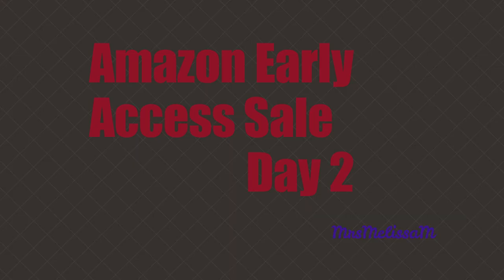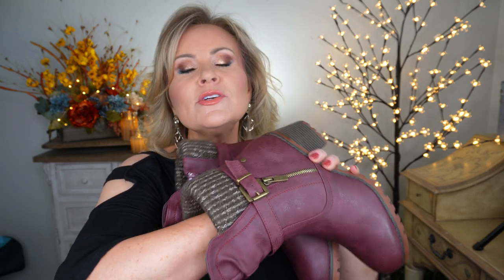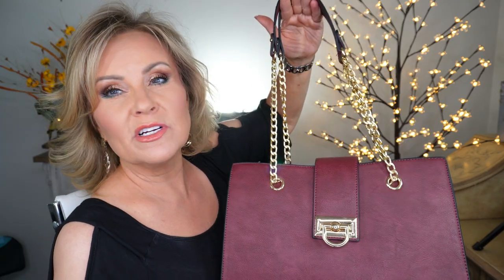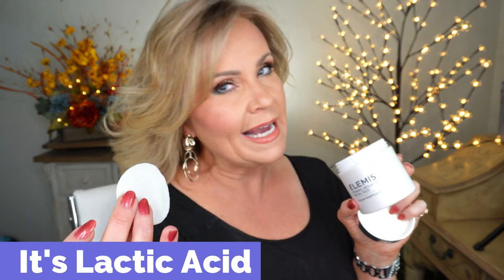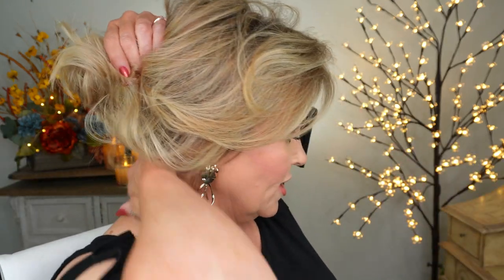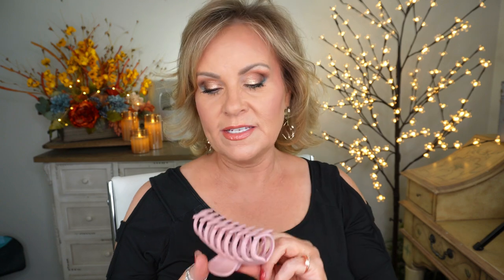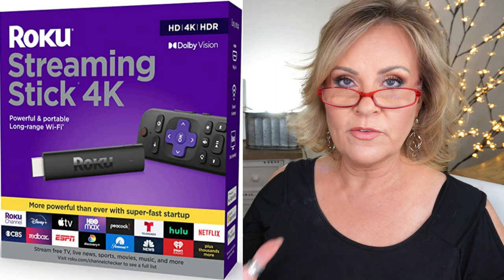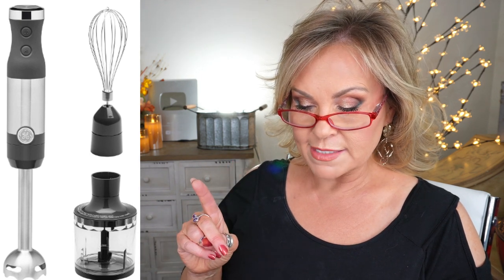Amazon Early Access Prime Day 2 - Fashion, Beauty & More Must Haves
Day 2 of the first ever Amazon Prime Day Early Access sale.  So many retailers are getting a jump on Black Friday 2022! So I'm bringing you the must haves, favorites, internet famous, tiktok, viral, you name it...best sale deals.  Check the link below to sign up for Prime membership.

The candles in the background
The Tree in the background

*What I'm Wearing:
Black Cold Shoulder Top (large, true to size)

Purple Suede Waist Jacket (x-large, runs a bit small)

Purple Chunky Boots (burgundy)

Red (Purple/Red) Purse w/ Chain Straps

Silver Hammered Dangle Earrings
(sold out, sorry)

Silver Link & Rhinestone Watch

Nail Polish

PRODUCTS MENTIONED:
Olaplex 5-Piece Sample Set

L'oreal Glossing Hair Trio

Elemis Resurfacing Exfoliating Pads

Elta MD Tinted Sunscreen (sale sold out, sorry!)

4 Piece Hair Clips Lobster Claw

Red Wine Super Soft Leggings

Ceramic Coated Dutch Oven in Red

Amazon Brand Fitness Watch

Little Mermaid Monopoly Game

Roku Streaming Stick 4K for TV

Smart Sunrise Alarm Clock & Sound Machine

Fred The Duck Tea Diffuser

GE Submersible Blender, Whisk, Food Chopper

JBL Bluetooth Speaker, Waterproof-Dustproof

Women's Ribbed Knit Skirt
Slip On Sock Boot

Ribbed Turtleneck Sweater

*MAKEUP WORN:
Huda Beauty Empowered Eyeshadow Palette

Covergirl Exhibitionist Eyeliner in Emerald

ELF Putty Bronzer in Tan Lines

Physicians Formula Mauvey Mattes BLush

Anastasia Beverly Hills Gloss in St Tropez

Also, if you would like to help a little more, when watching one of my videos please watch it all the way through, that helps to show the YT algorithm that people are interested in my video. If you have time, watch one or two of the ads shown with the video, that's the only way YouTubers get paid at all, if people watch the ads. So if you have a favorite Youtuber, you now know how you can support them with these little tips. THANK YOU SO MUCH FOR YOUR SUPPORT!